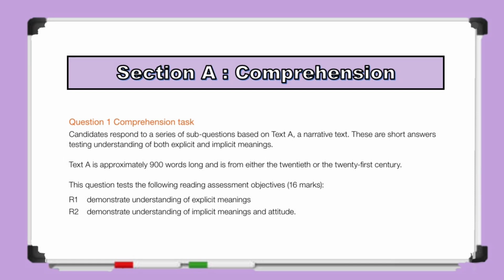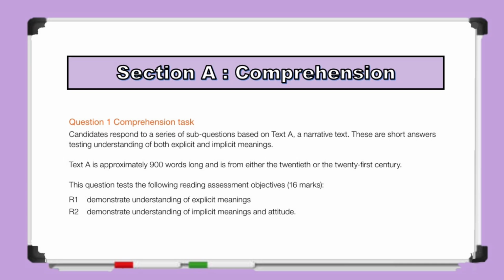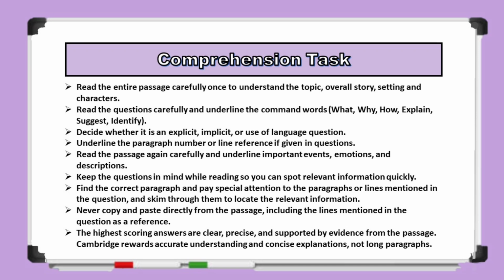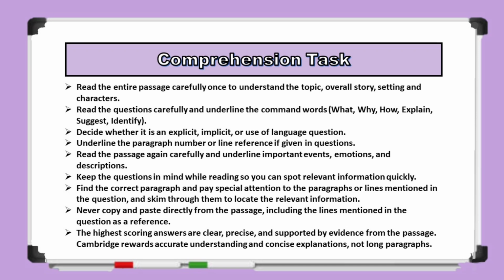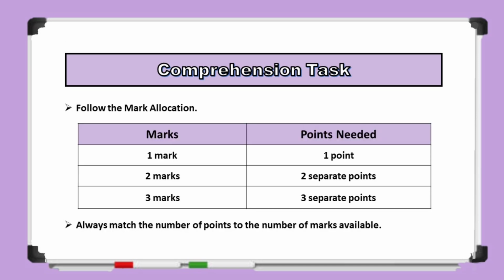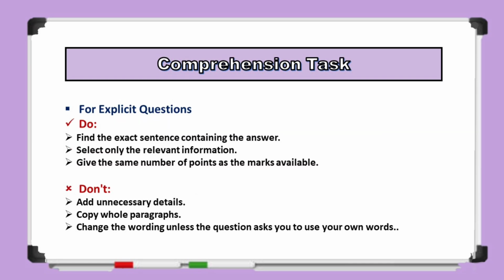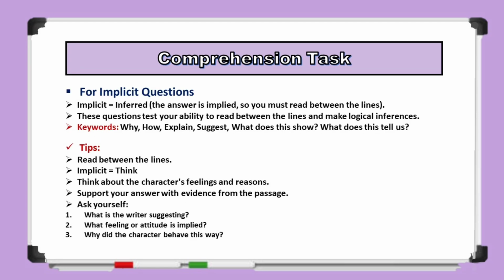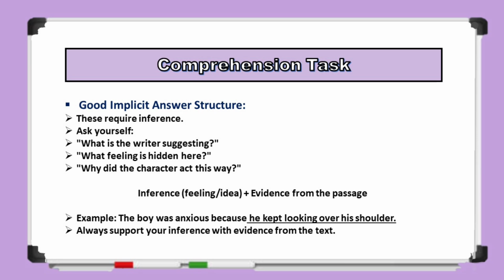How to attempt Comprehension Task | Section A | Paper 1 | Reading | O Level English Language 1123